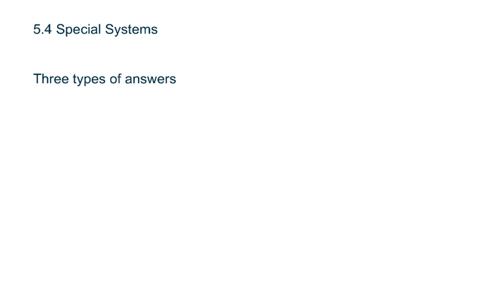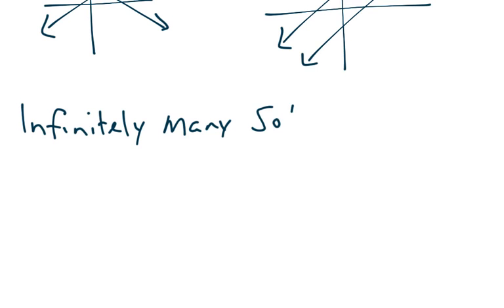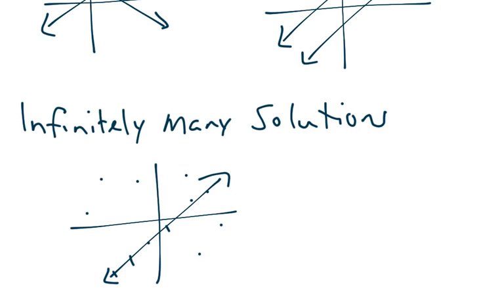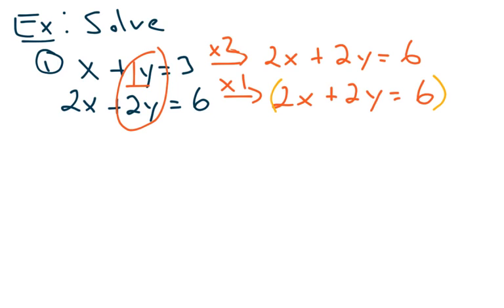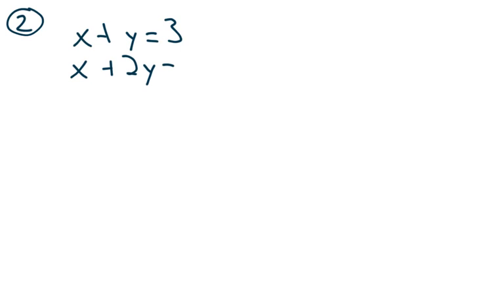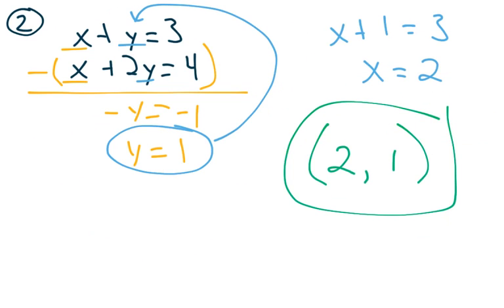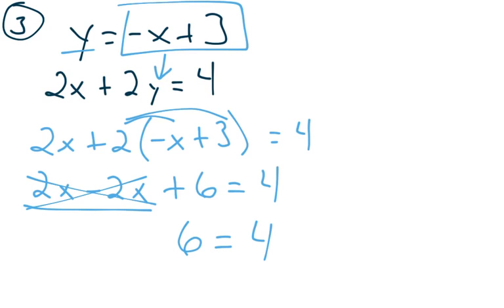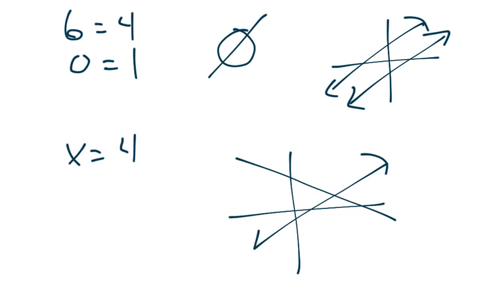5.4 Special Systems